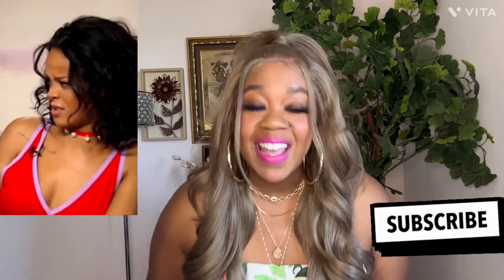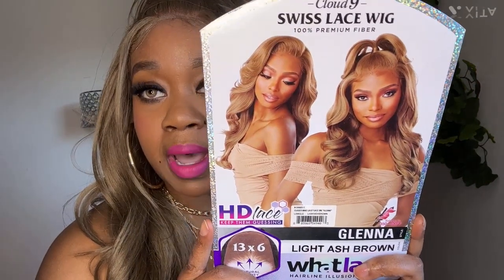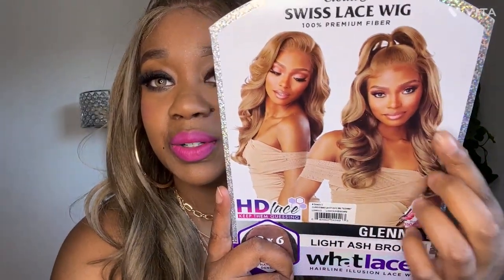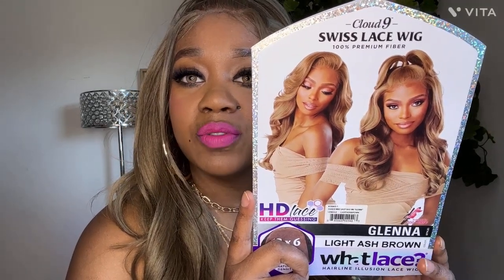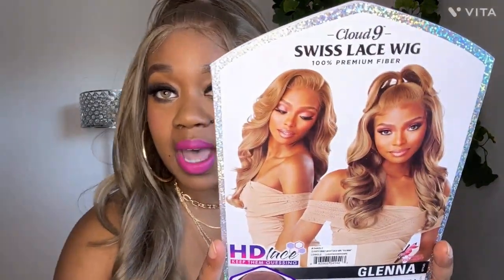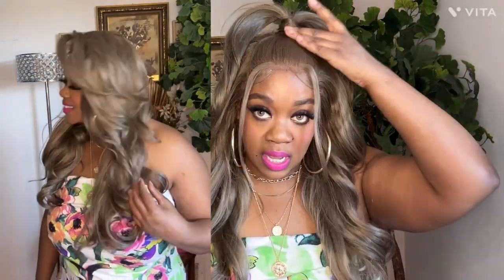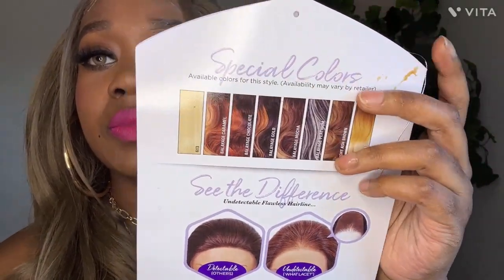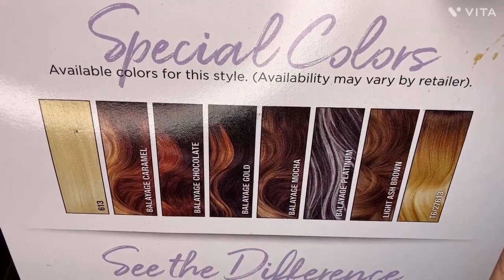𝙎𝙚𝙣𝙨𝙖𝙩𝙞𝙤𝙣𝙣𝙚𝙡 ɢʟᴇɴɴᴀ 𝙷𝙳 𝟷𝟹x𝟼 ʟᴀᴄᴇ ғʀᴏɴᴛᴀʟ ᴡɪɢ | 𝚕𝚒𝚐𝚑𝚝 𝚊𝚜𝚑 𝚋𝚛𝚘𝚠𝚗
Hey cuties, here is the link to Miss Glenna